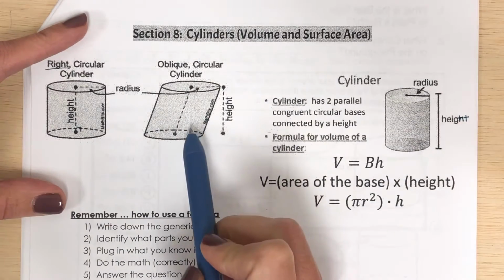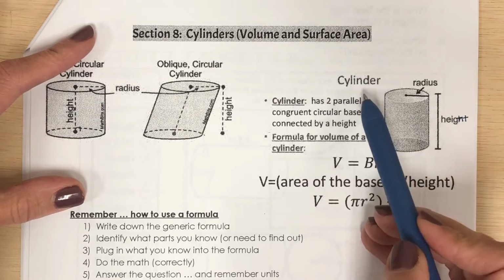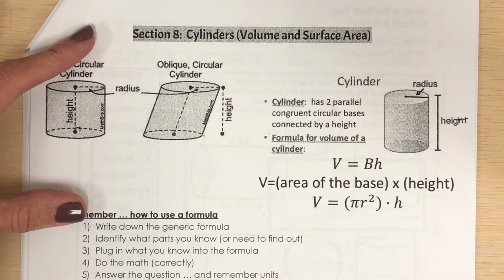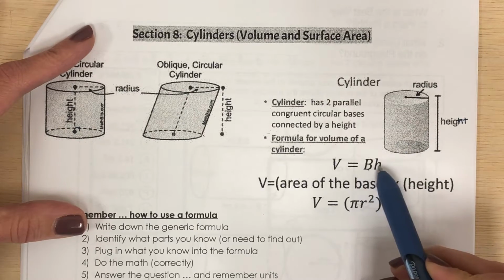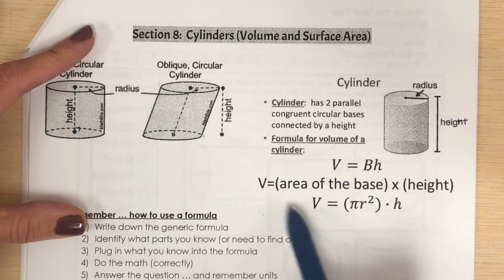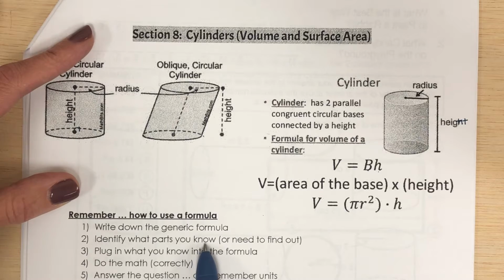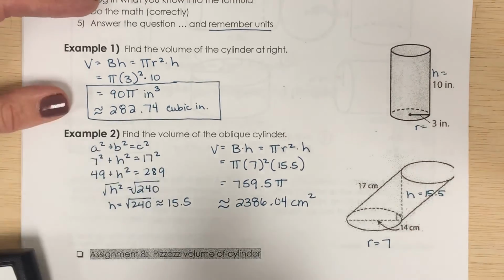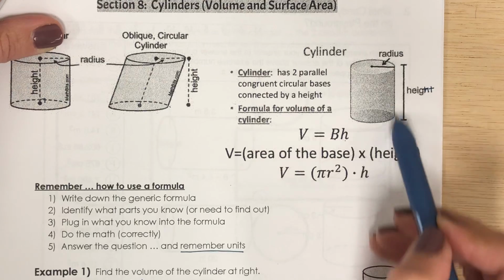Algebra A: Unit 3 Volume of Cylinders